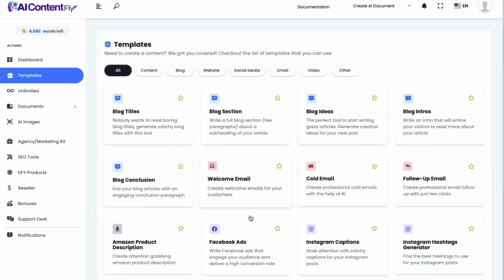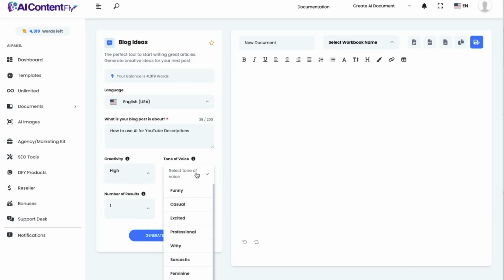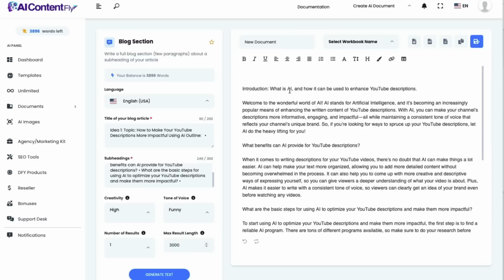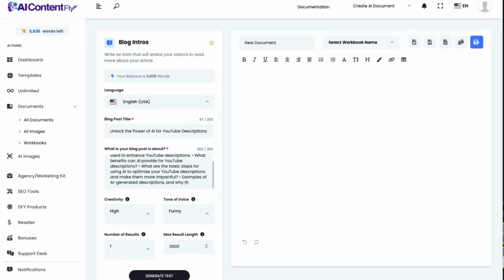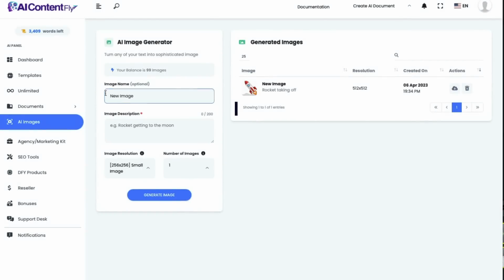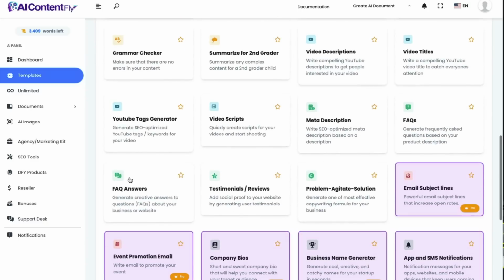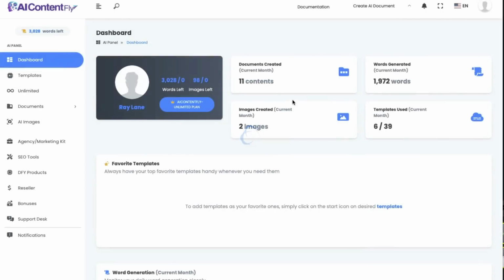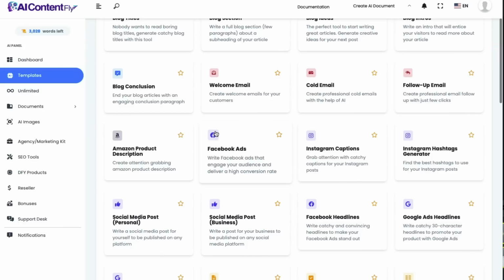Create Content Easily With AIContentFly - My AIContentFly Review & Bonus - Ray The Video Guy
Are you struggling with writing content? Recently, AIContentFly released revolutionary technology that makes it easy and enjoyable to use AI to create content. In this video, we will explore how you can use AIContentFly to make writing content using AI faster and more efficient - without having to do any coding! Join us as we take a look at the ready-made templates that AIContentFly offers and find out how you can start creating content with AI today! Tune in now for some helpful hints and laughs along the way!

35+ AI Writing Tools To Generate
Social Media Content, video scripts, YouTube descriptions, articles, SEO and much more!

Error-Free, Truly Engaging & 100X Faster Than Human Writing!

This new A.I. dashboard is the perfect solution for busy entrepreneurs and business owners who want to create high-quality content without spending hours (or even minutes) writing or hiring expensive writers.

A team of professional internet marketers and copywriters have created a user-friendly dashboard that allows you to simply fill in a few blanks, click a button, and let the engine do all the "work".

With AIContentFly, you can easily generate emails, social media updates, blog posts, video scripts, and more. Just enter a few keywords and watch as AIContentFly creates engaging and persuasive content that resonates with your target audience.

This dashboard is a game-changer and they could be charging an arm and a leg for it. However, they're offering a launch special which will be ending soon.